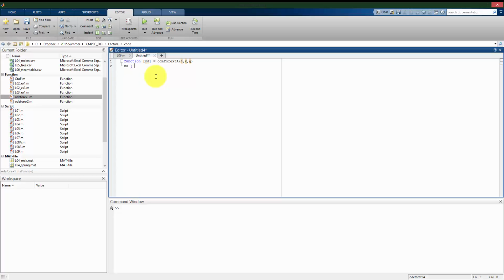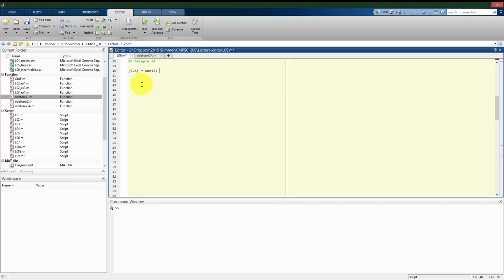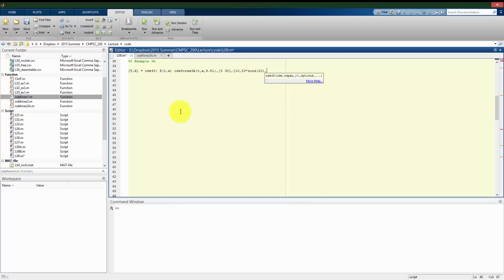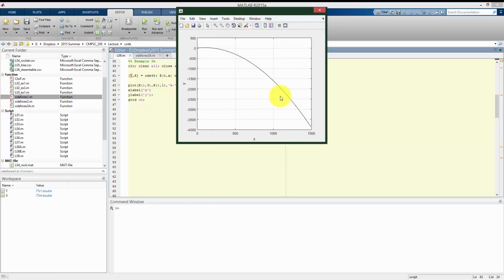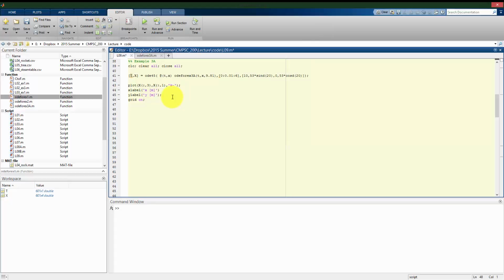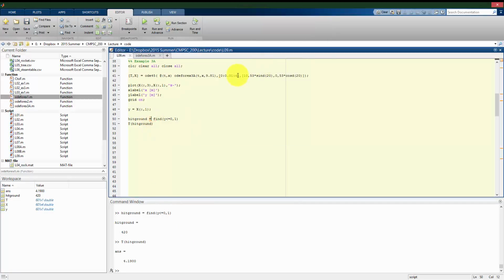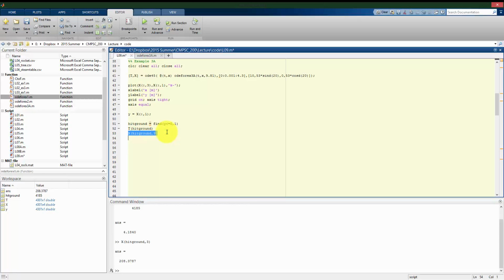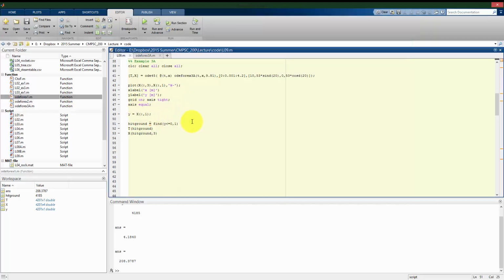CMPSC 200 10 I MATLAB ode45 Projectile Motion Tutorial | Cannonball Ballistics ODE Simulation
In this MATLAB tutorial, you will model classic projectile motion (the ballistics or cannonball problem) using ordinary differential equations (ODEs) and solve the system numerically with ode45. You will set up a 4-state model (y, ydot, x, xdot), pass gravity as a parameter, plot the trajectory (x vs y), and compute both time of flight and horizontal range when the projectile first reaches the ground (y less than 0).

Example values used in the video:
- Initial height: 10 m
- Launch speed: 53 m/s
- Launch angle: 20 degrees
- Gravity: 9.81 m/s^2
Numerical result: landing time about 4.184 s and range about 208.38 m

Timestamps
0:00 Practical ODE application and problem setup
0:19 Free body diagram intuition and equations of motion
1:06 Define the 4 state variables (y, ydot, x, xdot)
1:21 Build the ODE function file and include gravity as a parameter
3:15 Solve with ode45 and choose an initial time span
4:22 Set initial conditions from speed and launch angle
5:59 Plot the trajectory (x vs y)
7:03 Adjust the simulation window to capture ground impact
8:13 Refine the time step for better landing estimates
9:35 Find the first index where y less than 0 (ground hit)
10:31 Use axis equal to compare x and y distances fairly
11:15 Compute time of flight and horizontal range from the solution
12:02 Recap: model, solver, refinement, and results